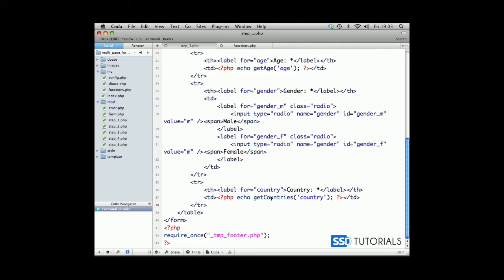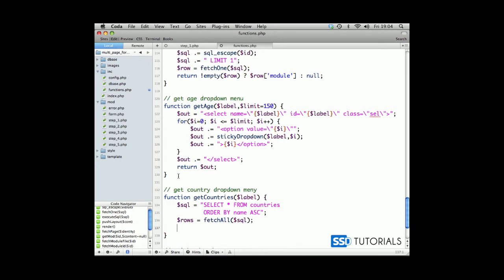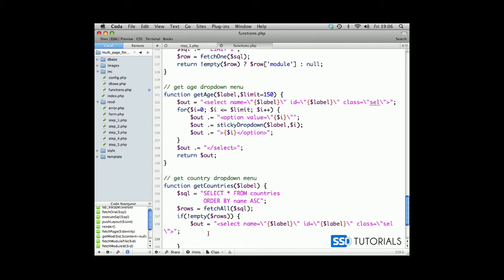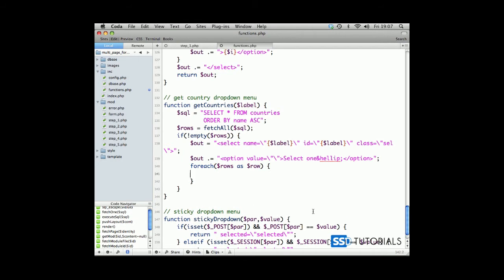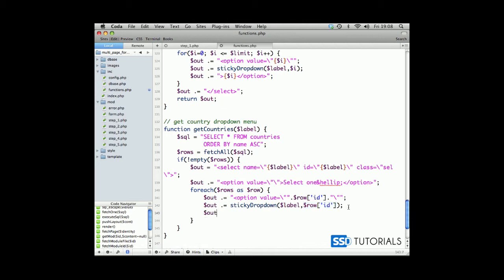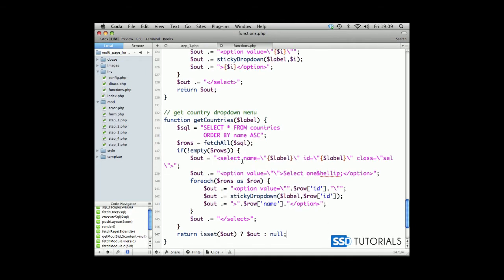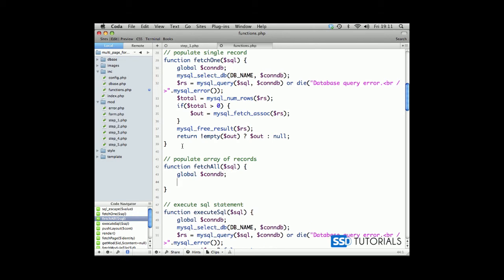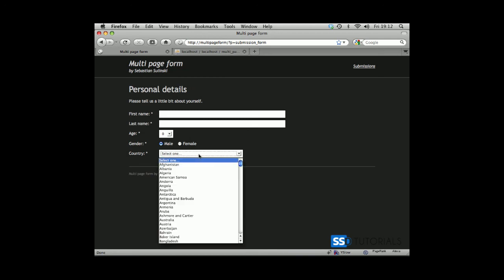04-04: Get countries function